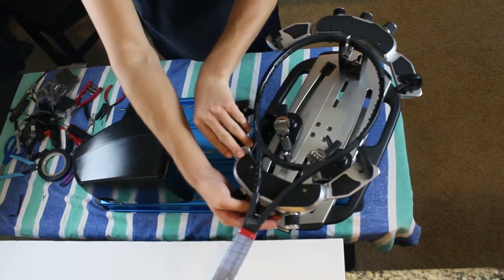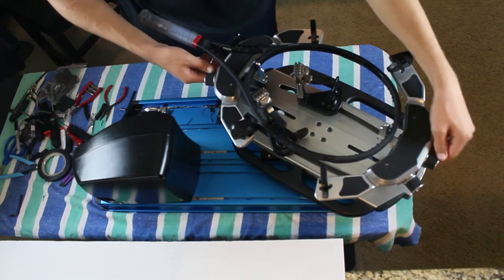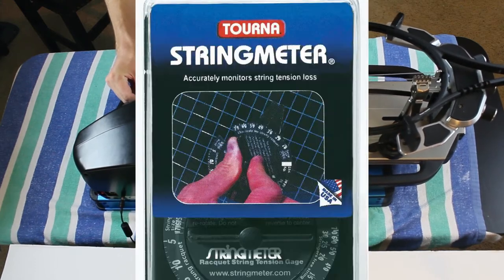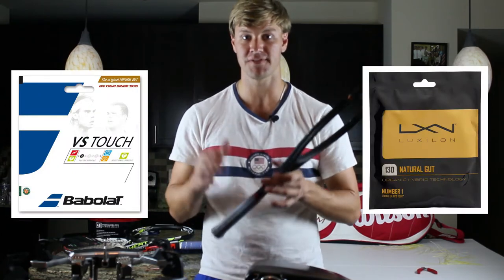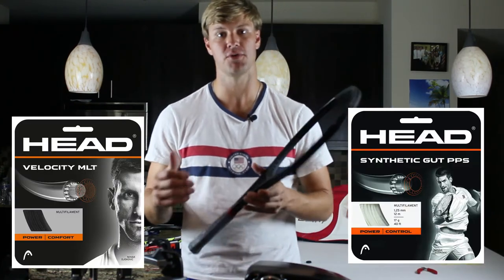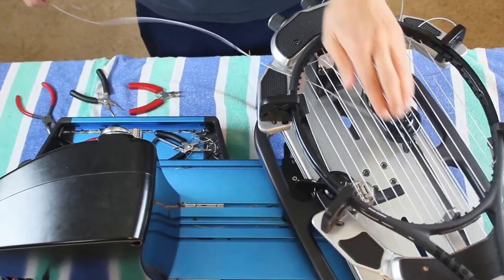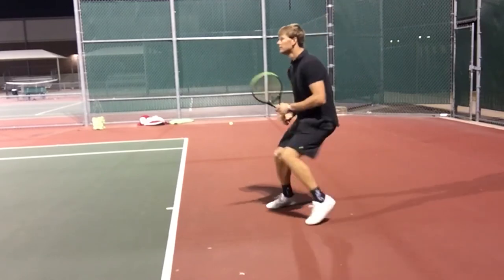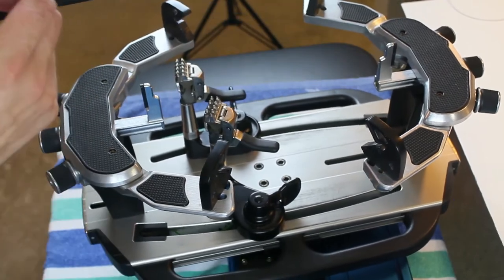How often to restring your tennis racket - my take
Wilson Champions Choice strings that I love

I give my opinion on how often one should restring their tennis racket.